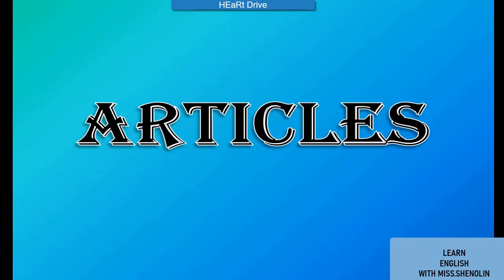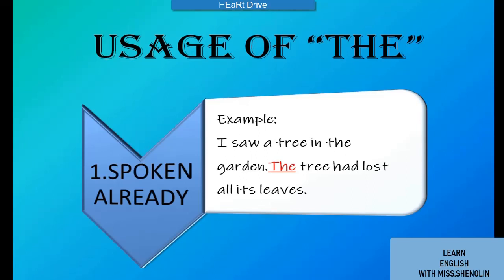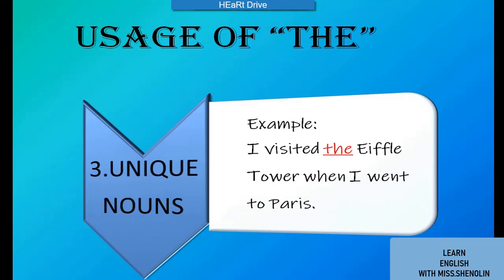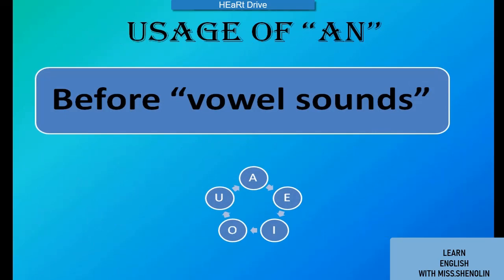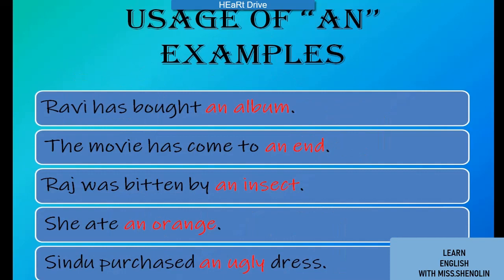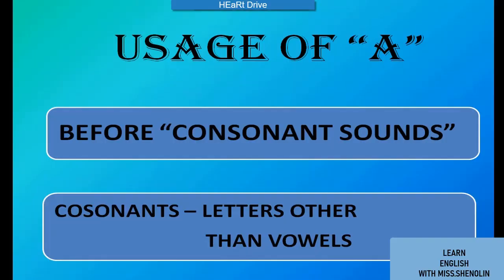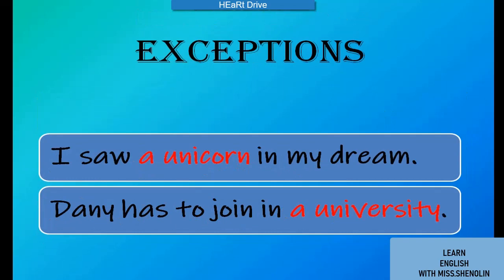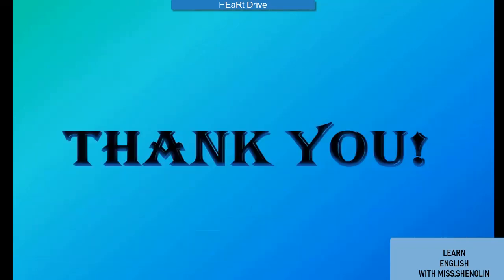English Articles | Grammar I Learn English with Miss.Shenolin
# LearnEnglisheasily

English has two types of articles: Definite and Indefinite.

Definite Article: the

The definite article is used before singular and plural nouns when the noun is specific or particular.

Indefinite Articles: a and an

"A/an" is used to refer to a non-specific or non-particular member of the group. For example, "I would like to go see a movie."
"Brian is an Irishman. "